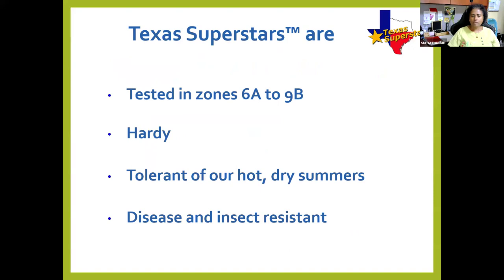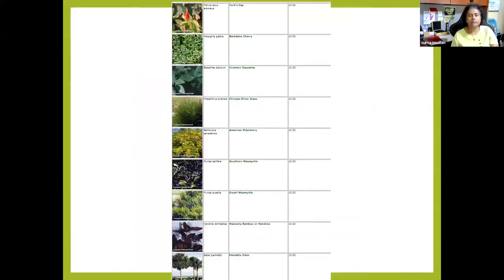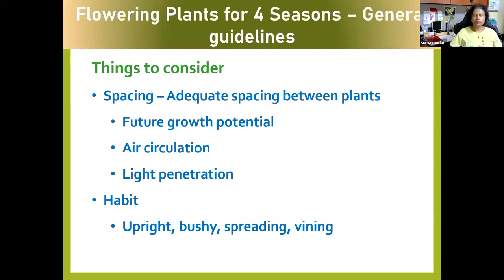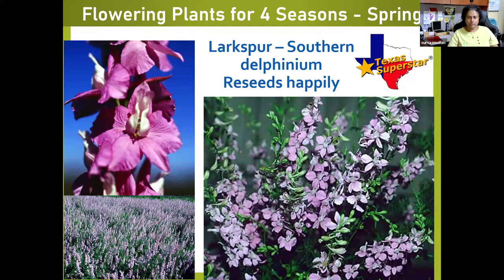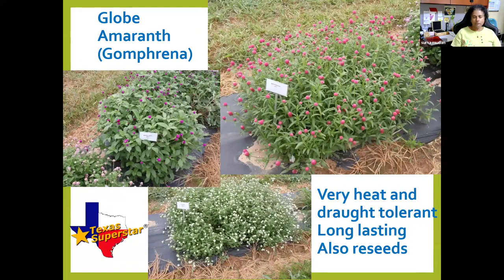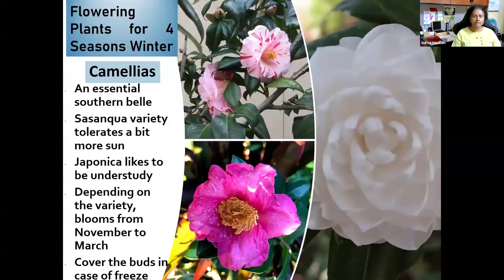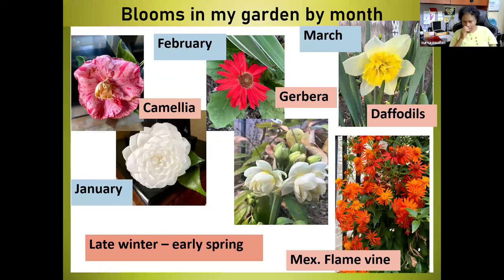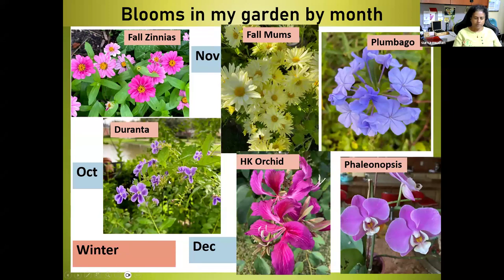Flowering Plants for 4 Seasons (04.26.2024)